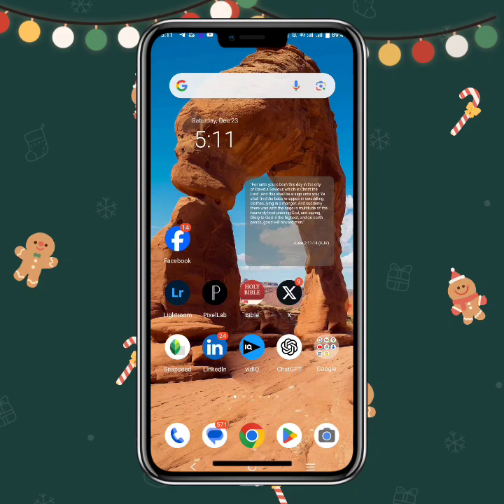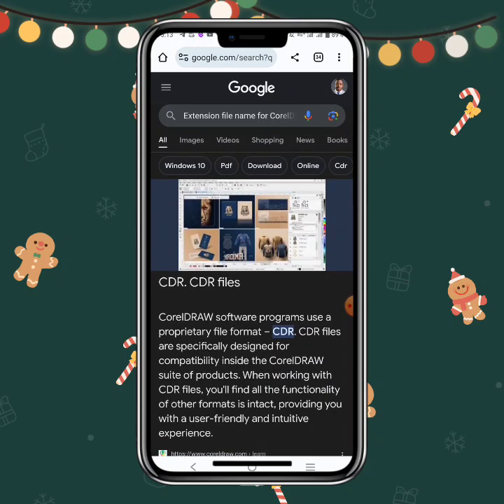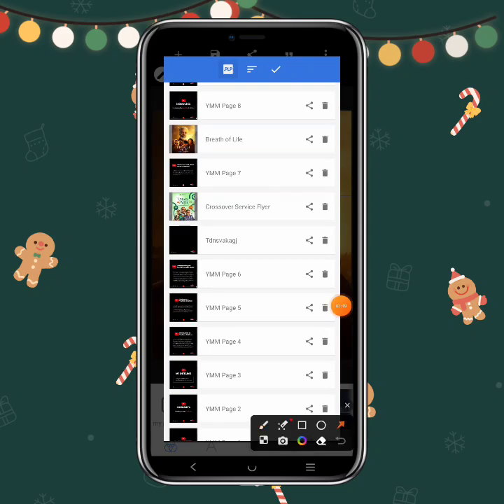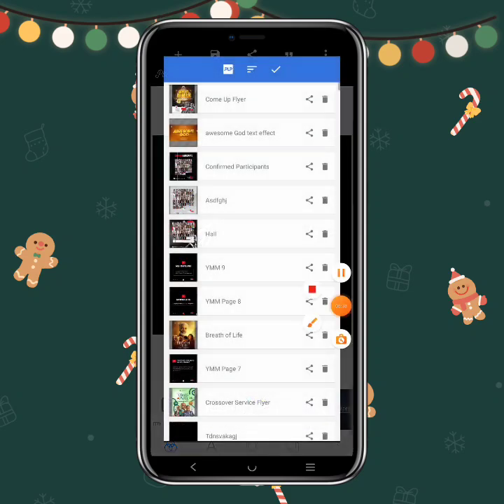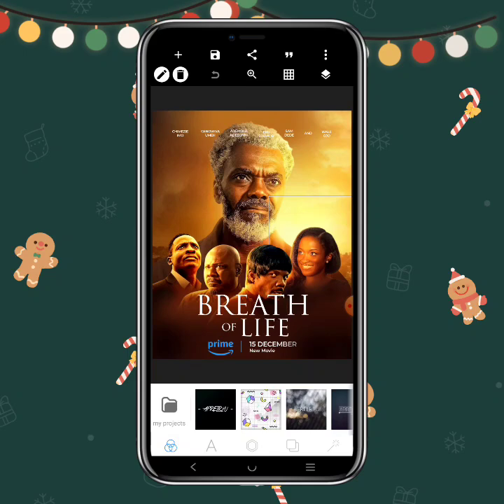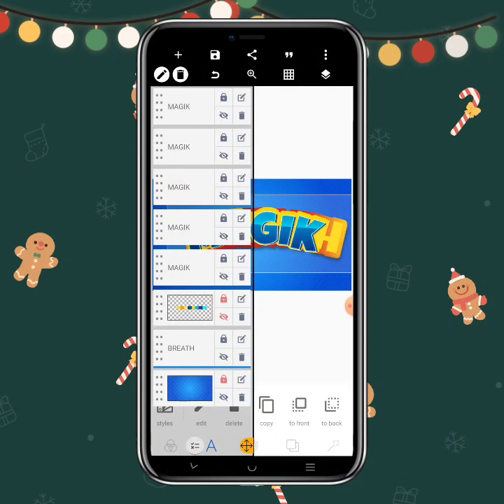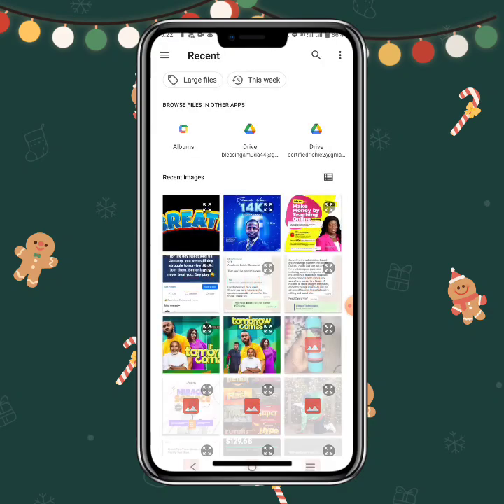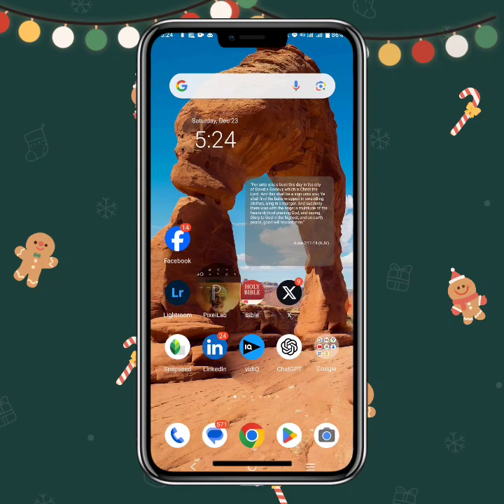How to create, share and edit plp files in Pixellab ||28 FREE Plp Text Effects INSIDE!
In this video, you'll learn how to create, edit and share plp files in Pixellab. you'll also learn how to edit PLP text effects.

Make sure you CAREFULLY watch the video to get the password.

The password is a 10 digit PIN in the format

AA
**BB**
CC

How can I get free Plp Text Effects resources?
Where can I get free graphic design resources?
Graphic Design Resources
100% Free Graphic Design resources
Free Resources for Graphic Designers